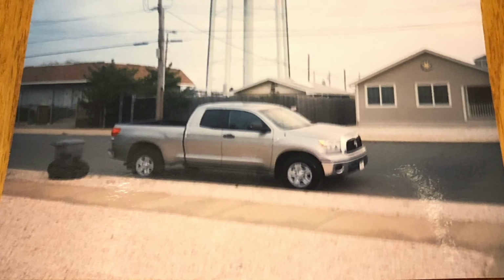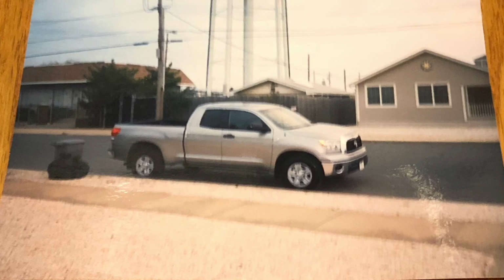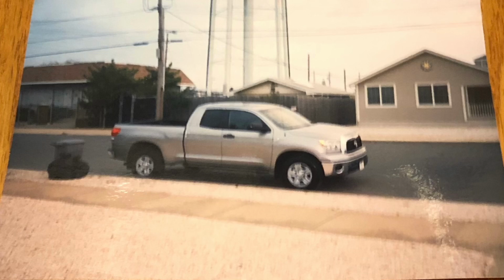The First Toyota Tundra That I Ever Bought!